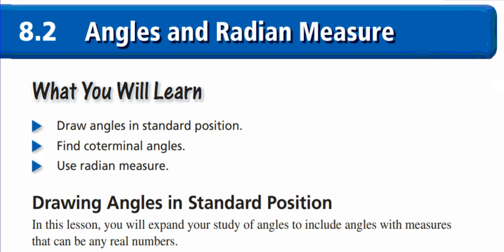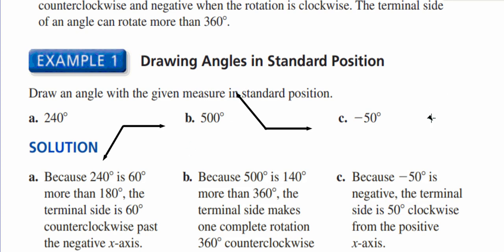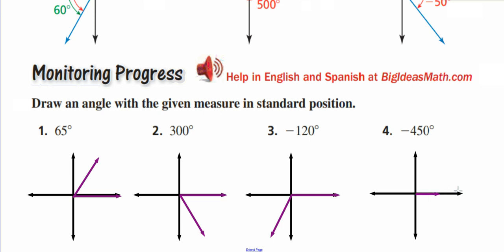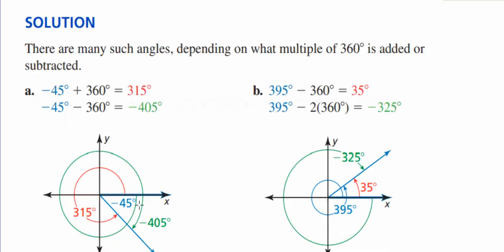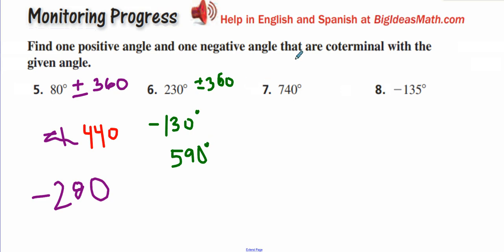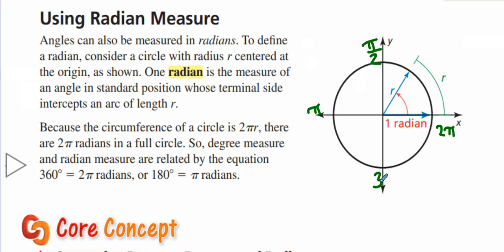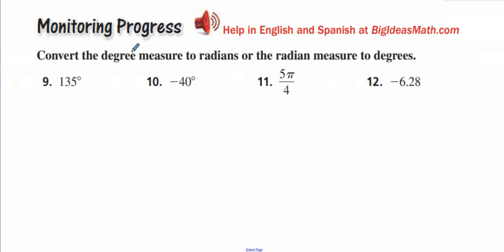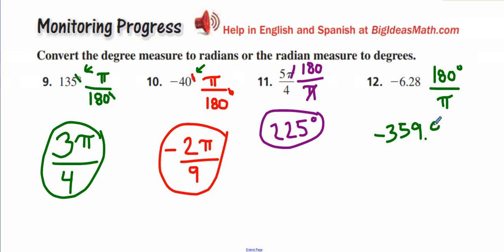IM 3 8.2 Angles and Radian Measure